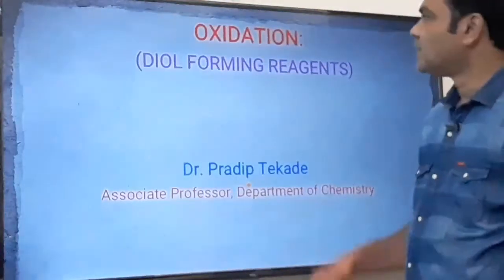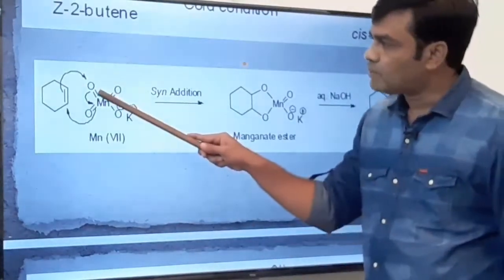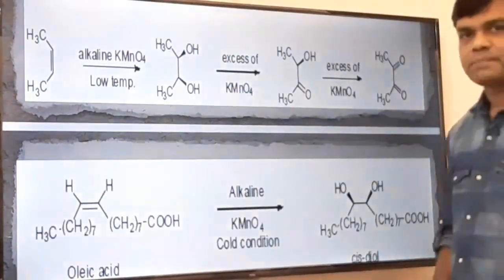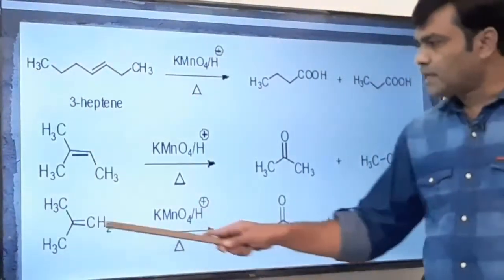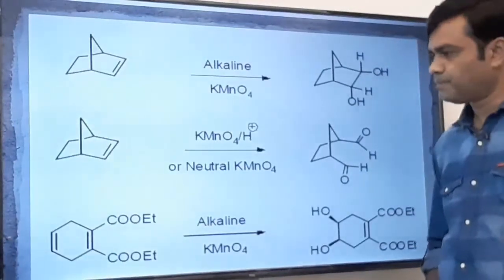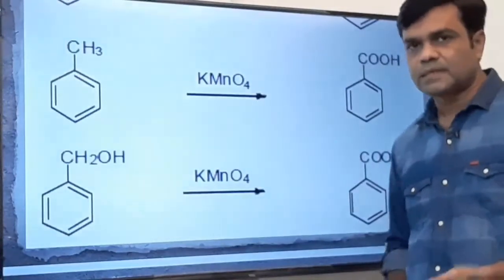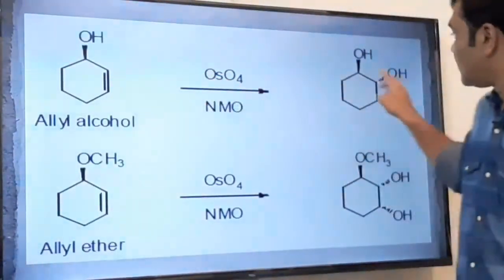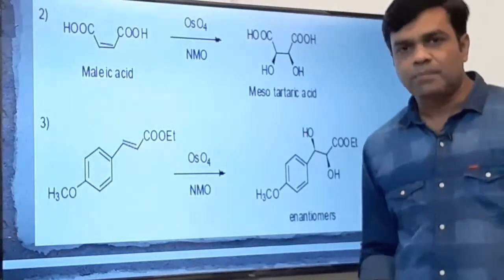Lecture 29: Oxidation: Diol forming reagents: Part-I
KMnO4 (Potassium permanganate) and OsO4 (Osmium Tetroxide):The images are taken from the  book ‘Oxidation and Reduction: Reagents in organic synthesis’ by Dr. Nandkishor Chandan, Publisher: Harshwardhan Publication pvt. Ltd.
Limbaganesh